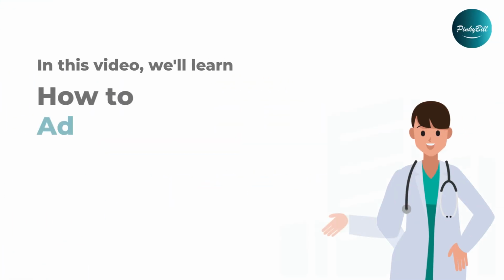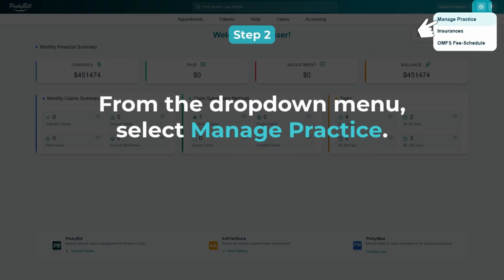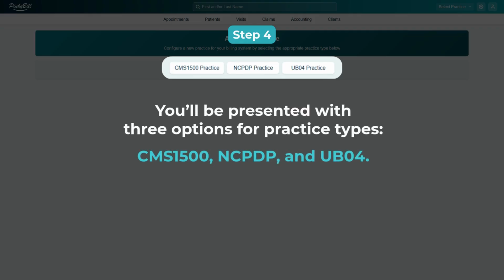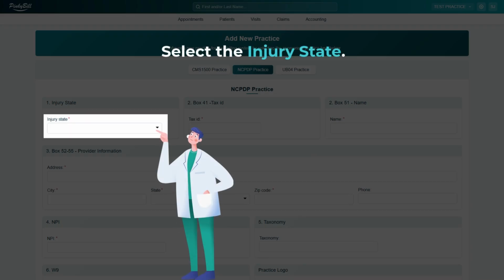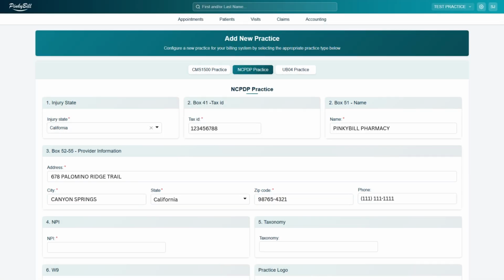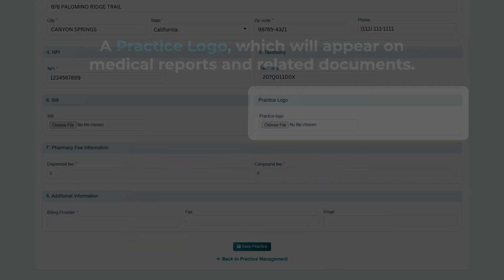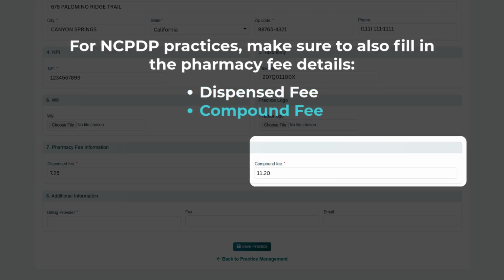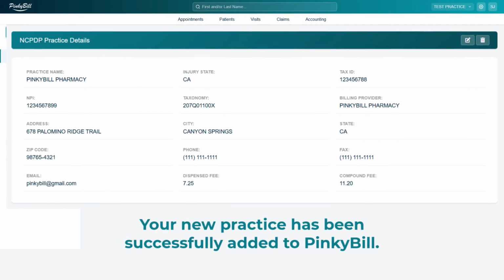How to Add a New Practice in PinkyBill NCPDP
Learn How to Add a New Practice in PinkyBill NCPDP!

Set up your healthcare practice quickly and effortlessly with PinkyBill! In this quick tutorial, we’ll show you step-by-step how to add a new practice, configure details, and get started in no time.

💡 Perfect for healthcare providers and billing professionals looking to streamline practice management.